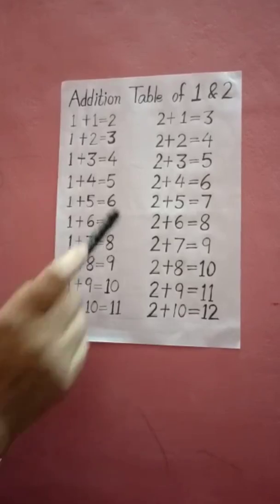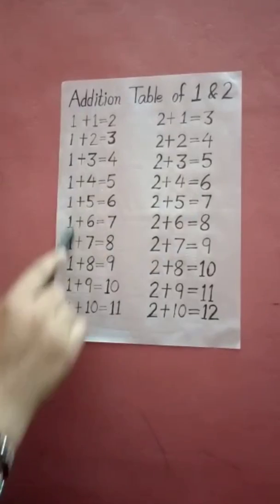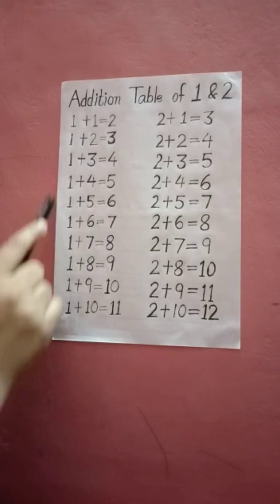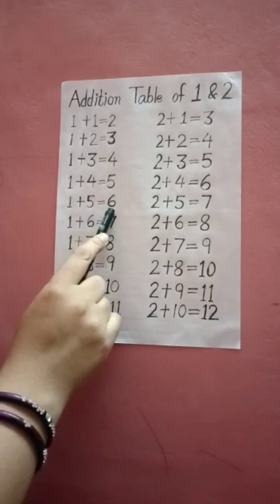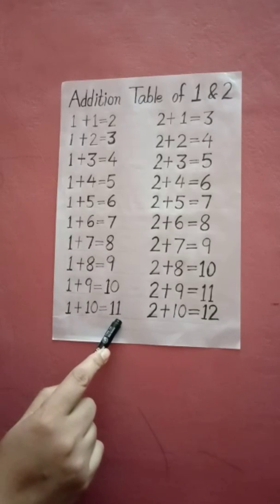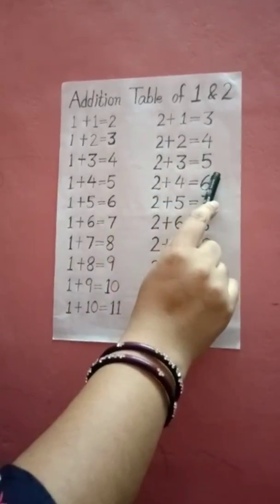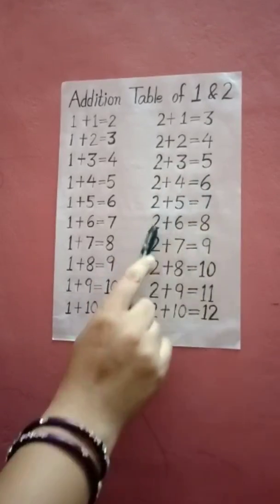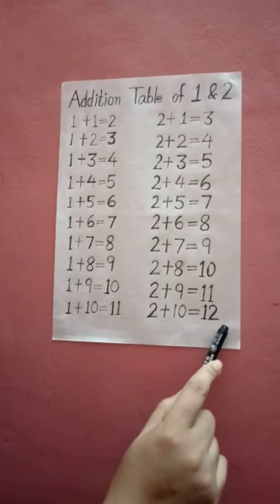Addition table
STD 1 Mathematics